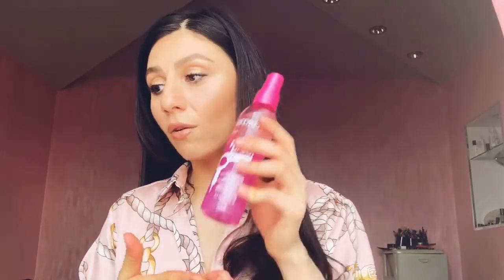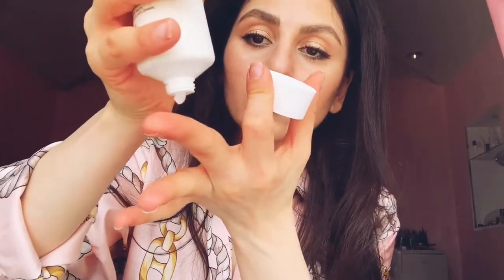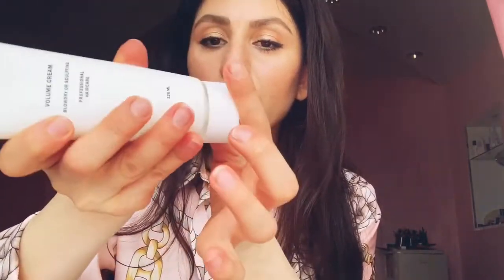Leave-in products for hair: blow dry it or leave it air dry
Leave-in conditioners in spray and creams: what are the right products for your hair. Choose the right product for your texture